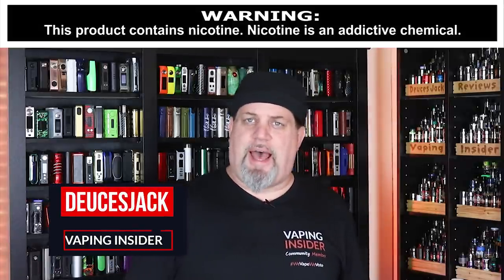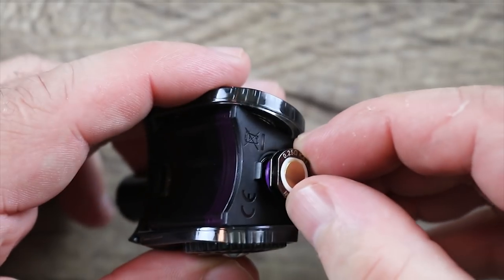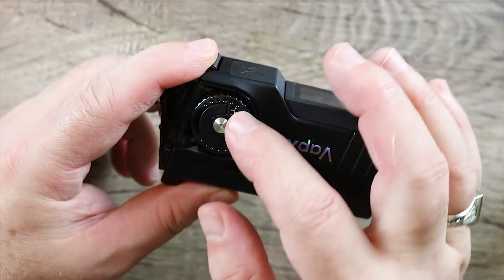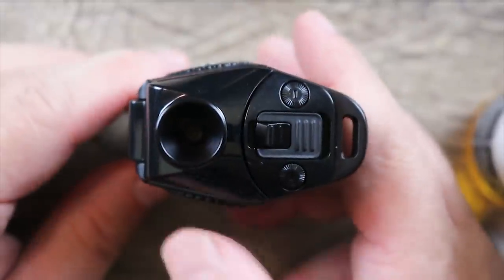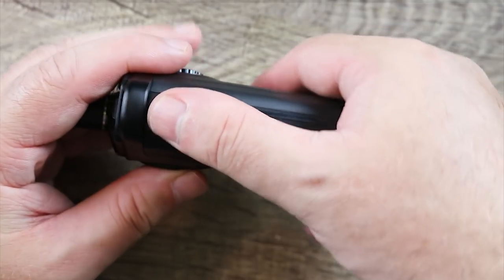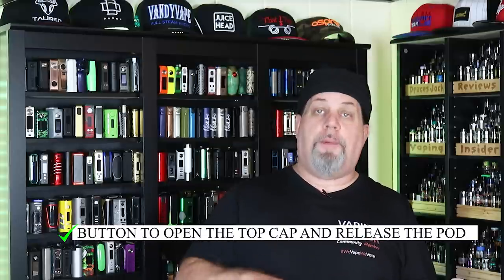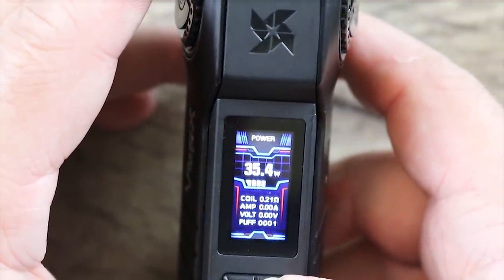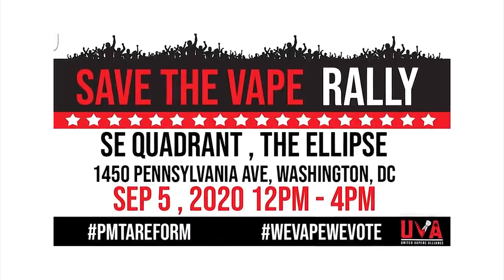IT'S A 21700 POD AND IT COMES WITH A BATTERY!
The Vapx Geyser is a 21700 pod and it comes with a battery! Watch the full review to know all our thoughts and feelings about this pod/mod kit!

What do you think of the Vapx Geyser kit? Let us know your thoughts about this pod / mod in the comments below!